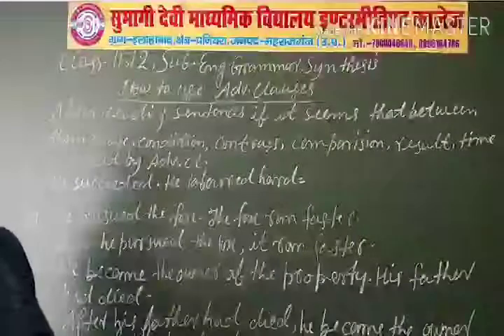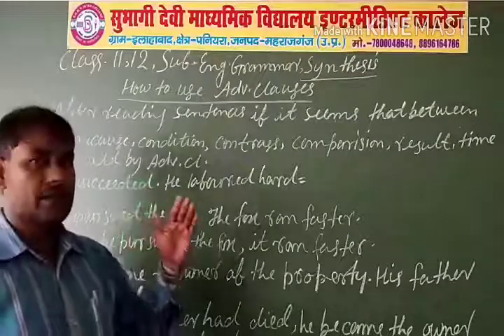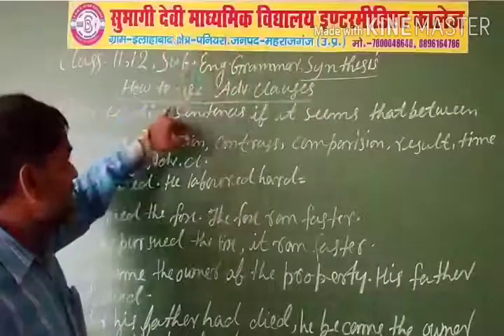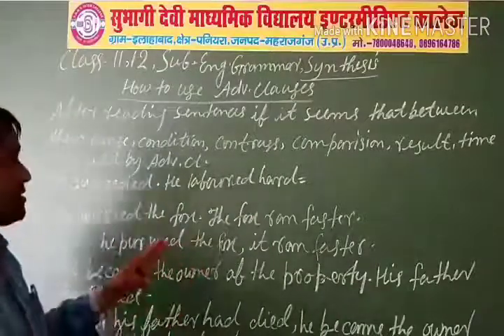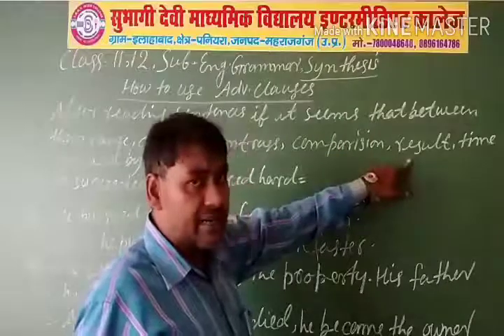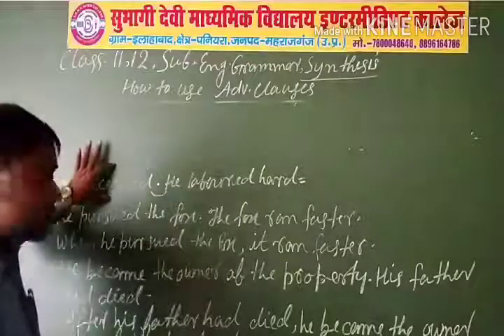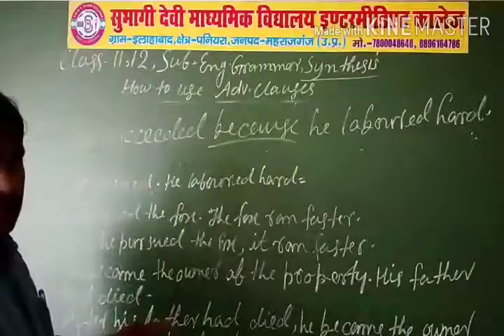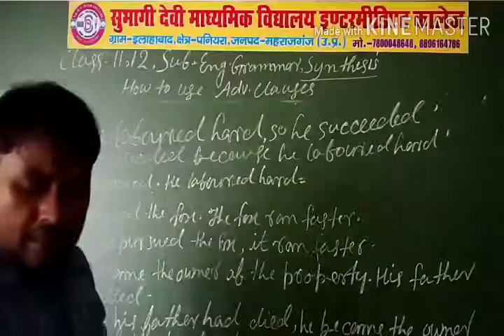Class11th 12th subject English grammar